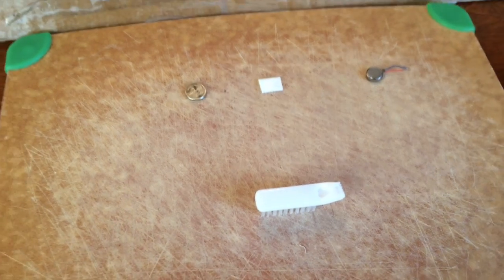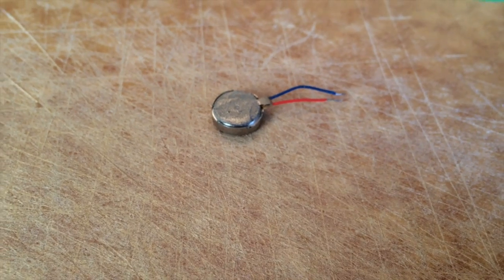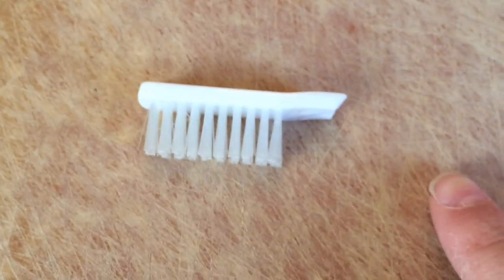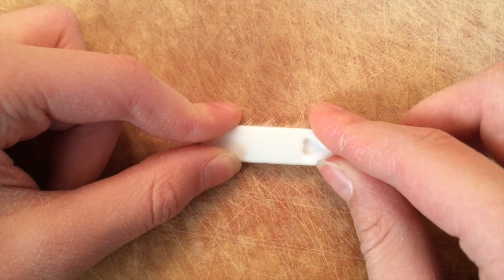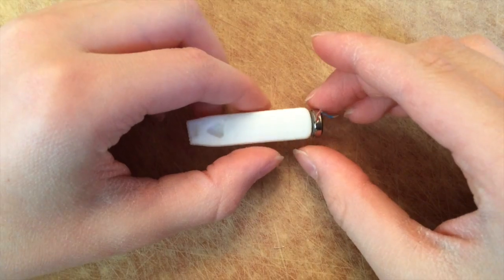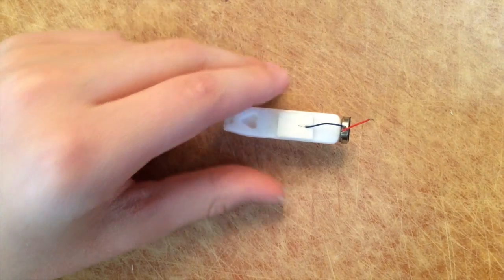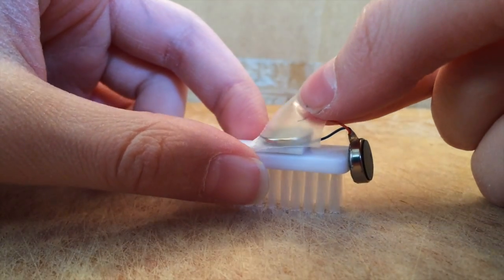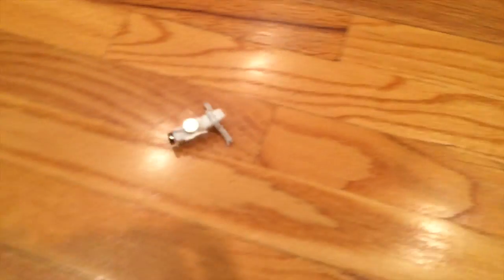Brush Bot | How Do I?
Build your own micro robot out of a toothbrush and a few spare parts.